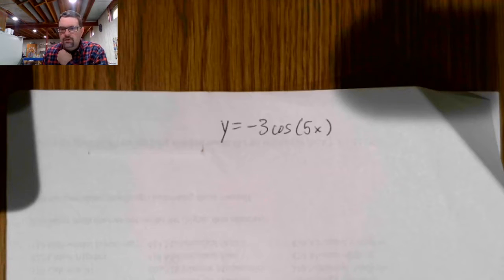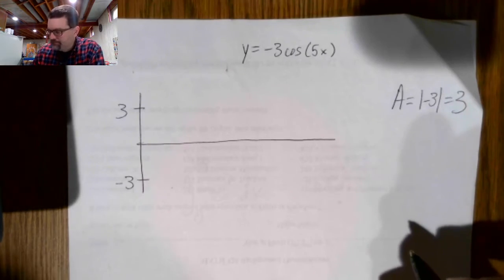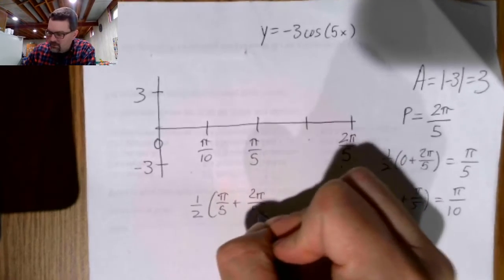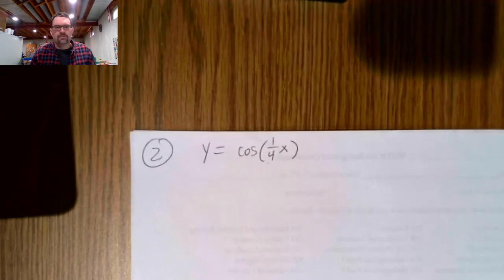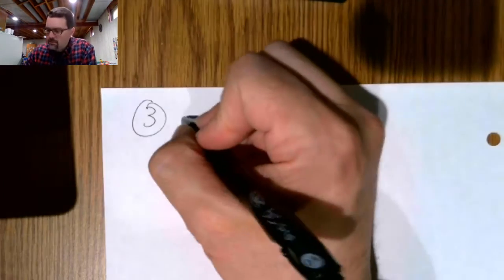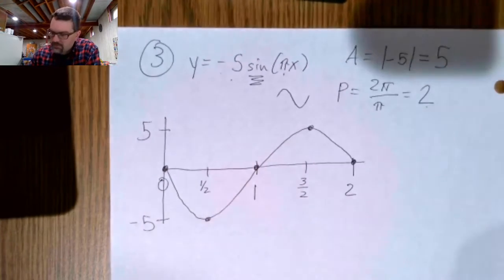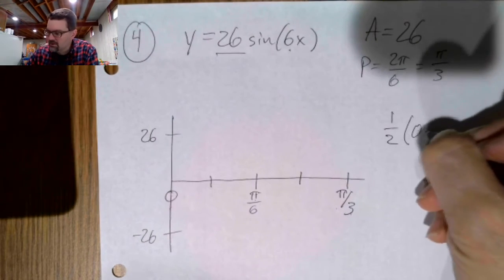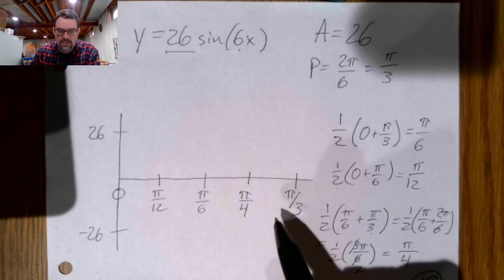MATH 120 - Section 4.2 Group Exercises